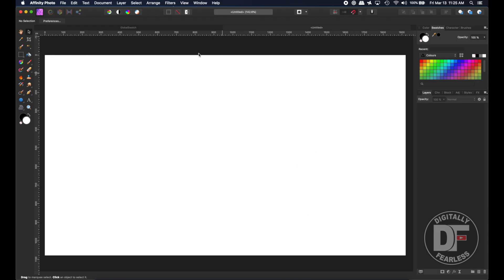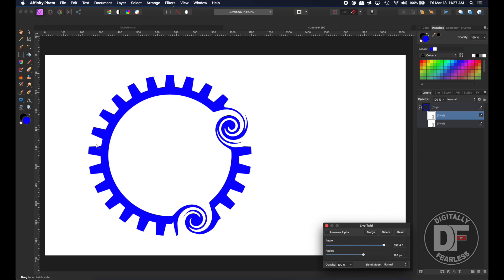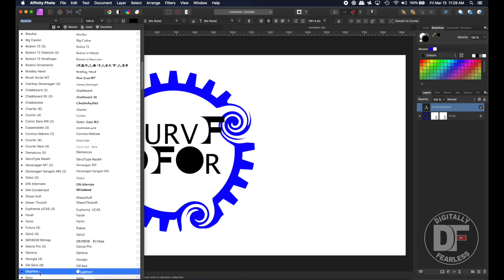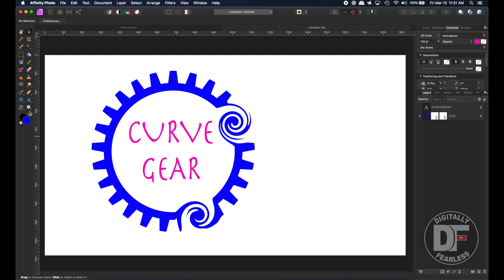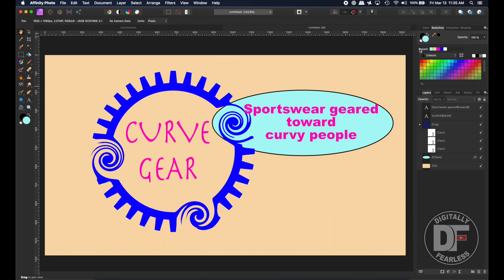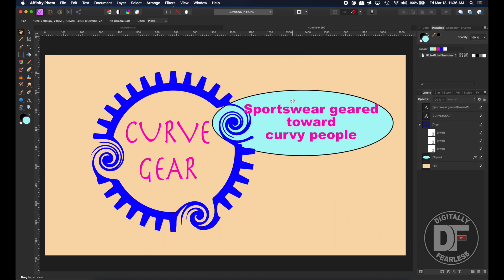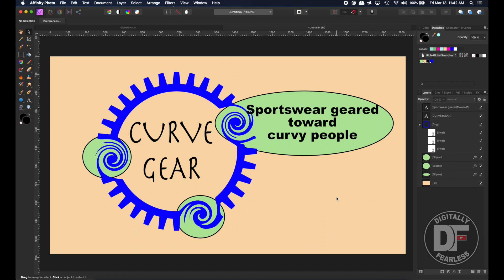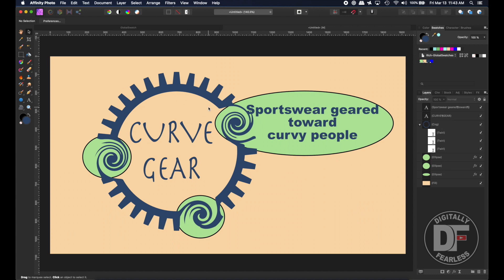Affinity Photo tutorial. Global Colors PLUS shapes with multiple live filters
Affinity Photo tutorial showing why you may want to create global colors PLUS a bonus on how you can use multiple live filters on shapes and they will still be editable.